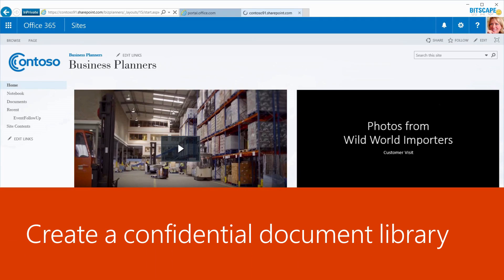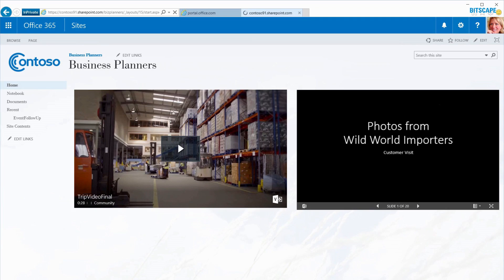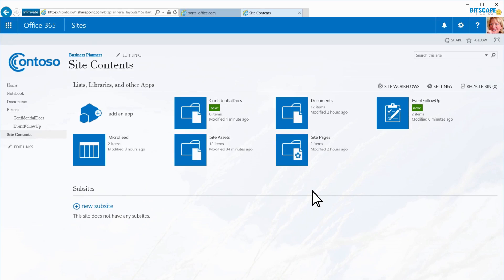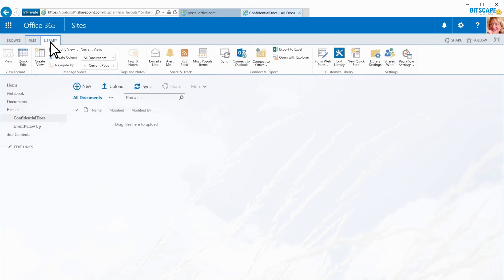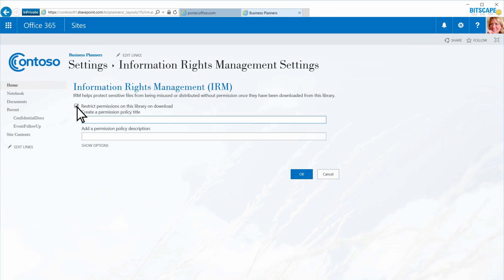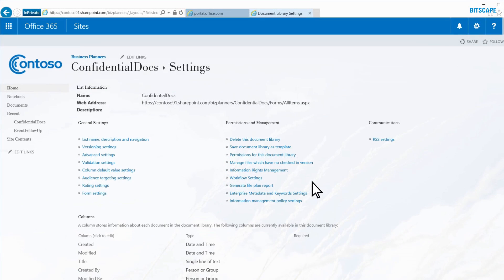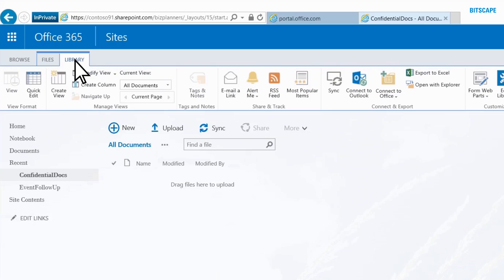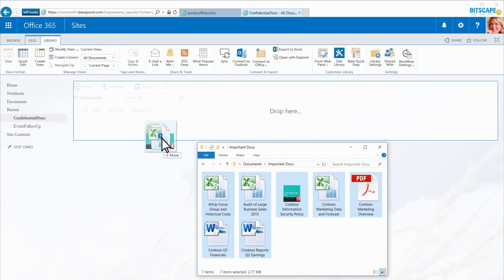How to protect your data with Information Rights Management | Office 365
Protect and monitor your sensitive data with the help of Microsoft 365. It lets you control the security of your data, and restrict users from printing, marking up your documents, or even accessing them
URLs: